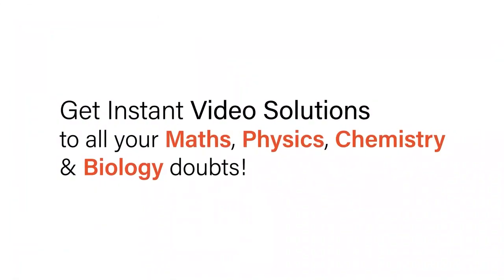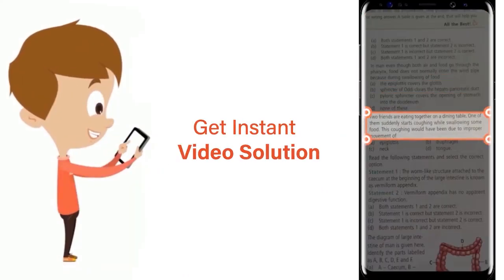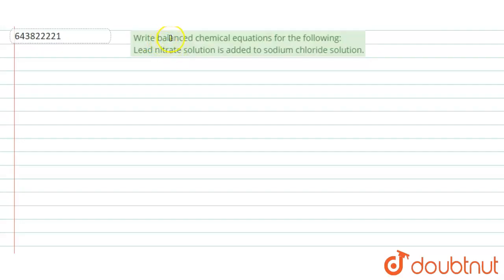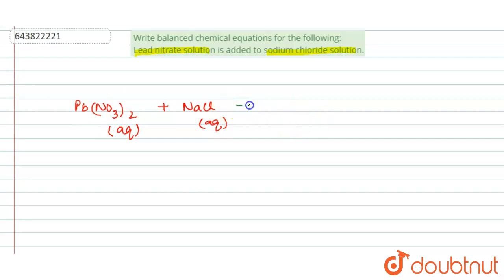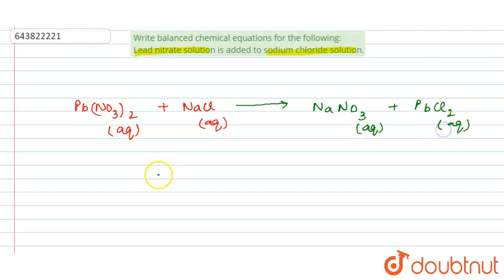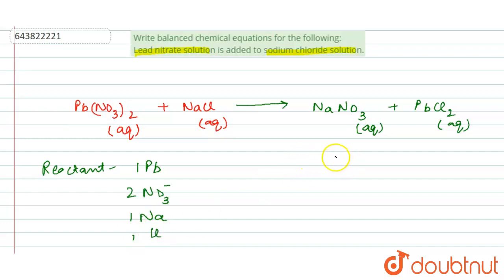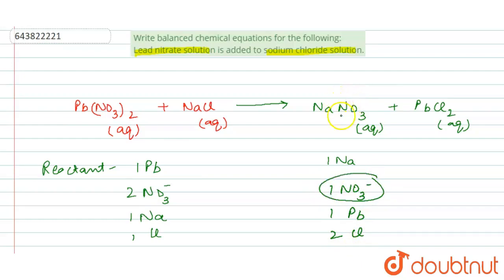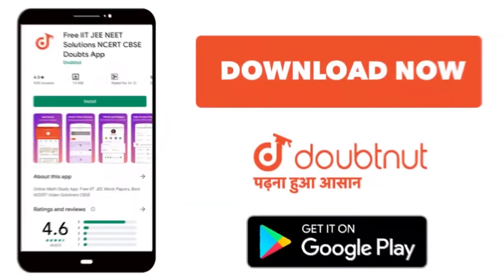Write balanced chemical equations for the following:Lead nitrate solution is added to sodium ch...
Write balanced chemical equations for the following:Lead nitrate solution is added to sodium chloride solution.
Class: 10
Subject: CHEMISTRY
Chapter: SELF ASSESSMENT PAPER 1
Board:ICSE

👉 Have Any Query? Ask Us.